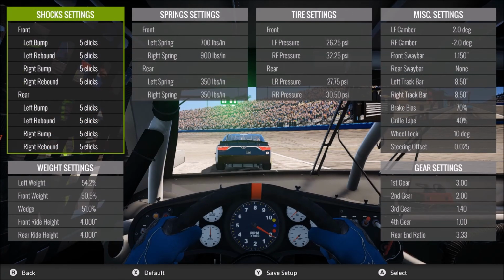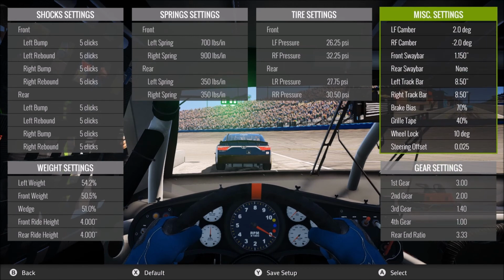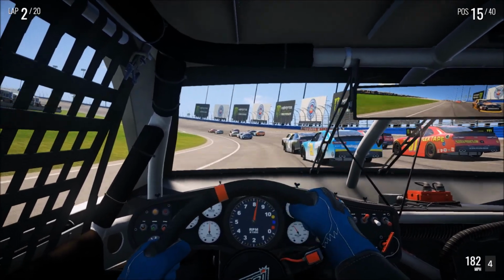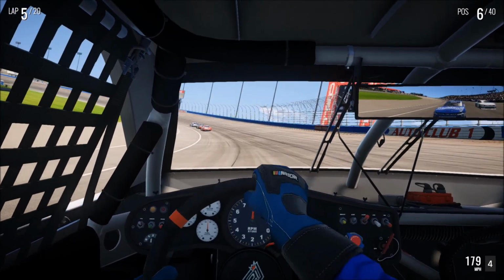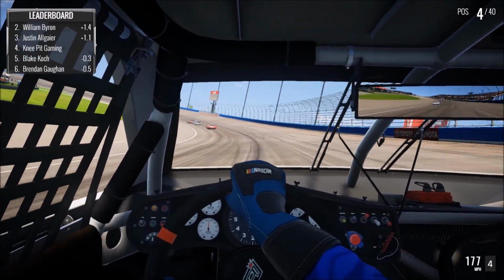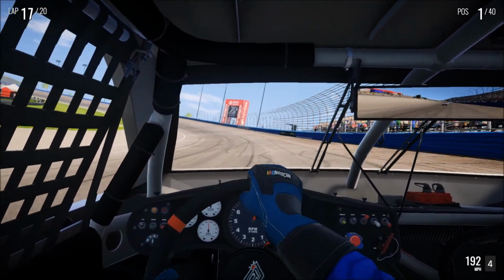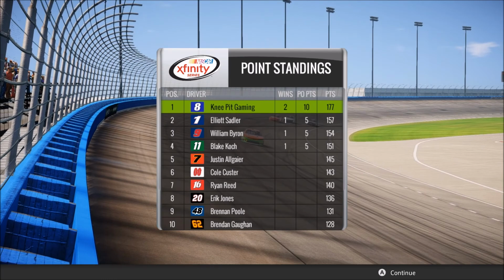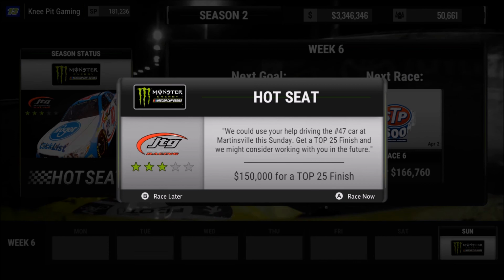NASCAR Heat 2 Career Mode Gameplay #40 - Fast and Furious at Fontana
The Xfinity series moves to the first 2 mile oval with Auto Club Speedway in Fontana. Fontana is very fast and has allot of room to race. This should make for fun racing.